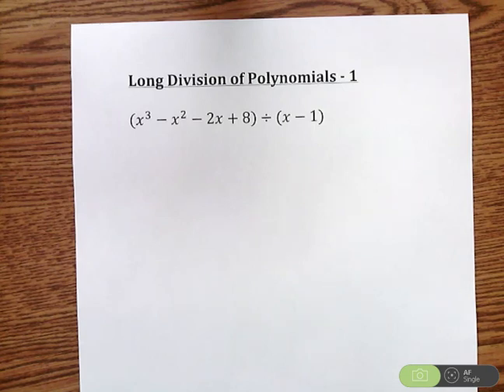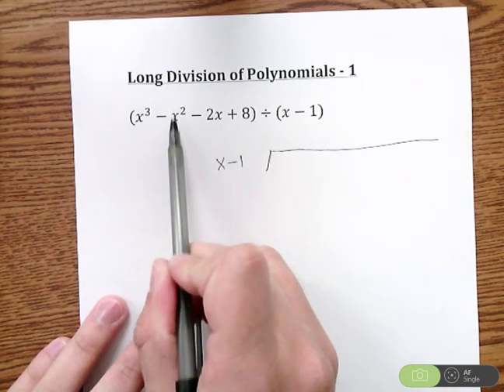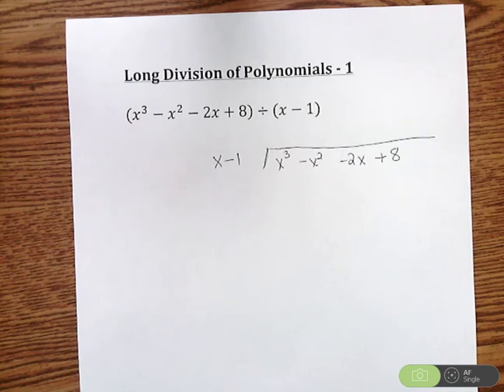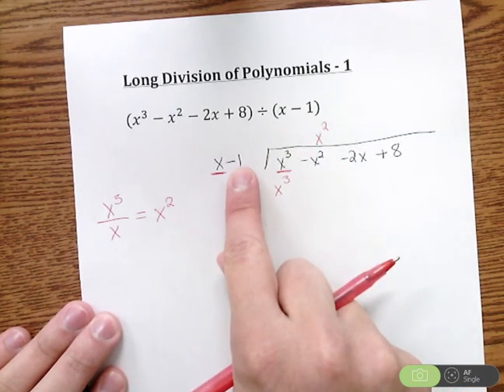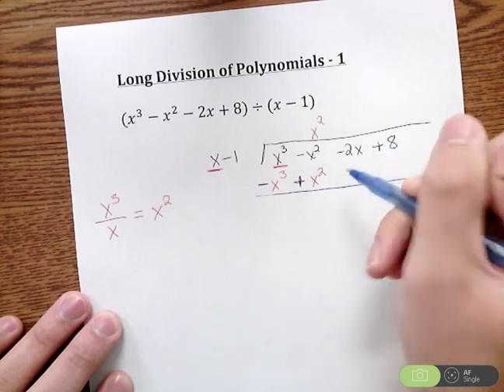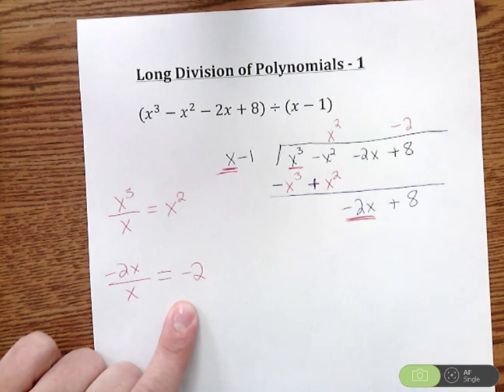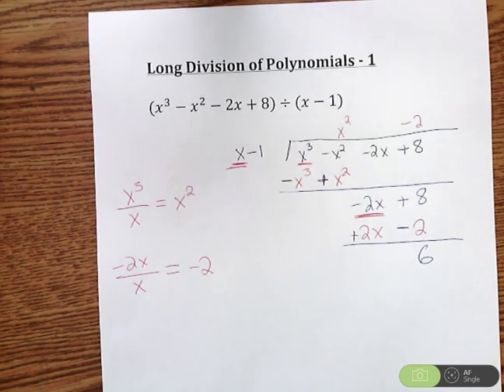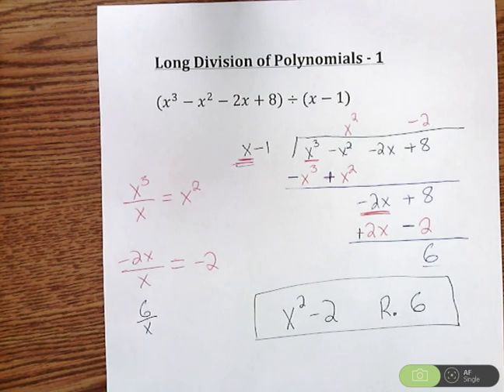Long Division of Polynomials 1